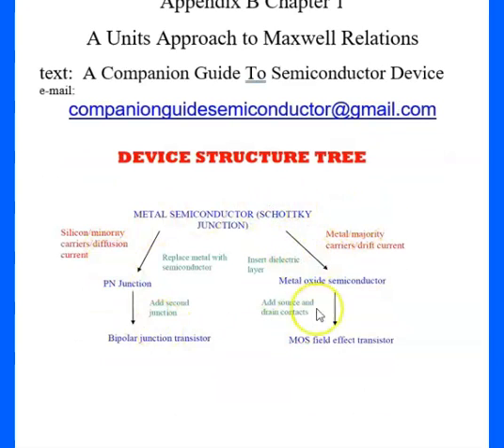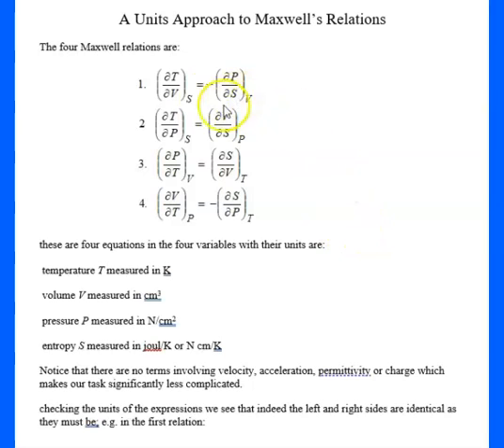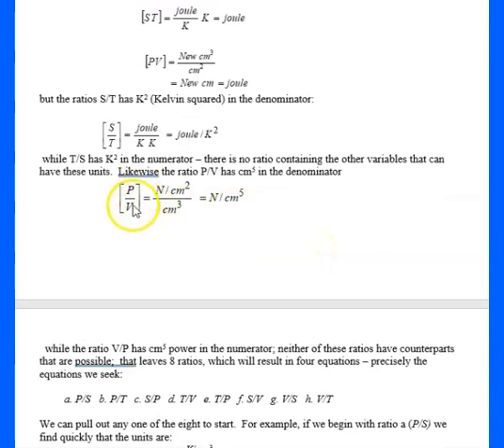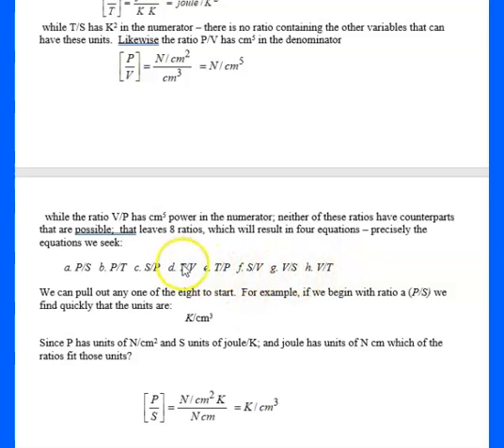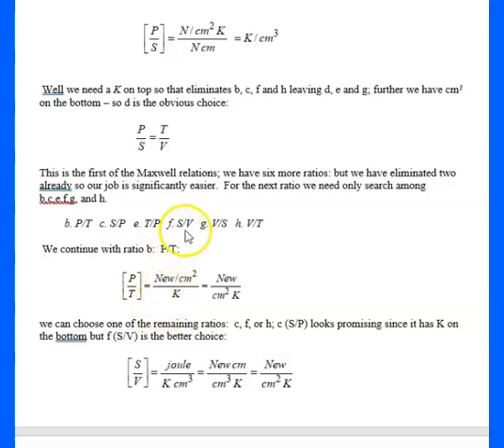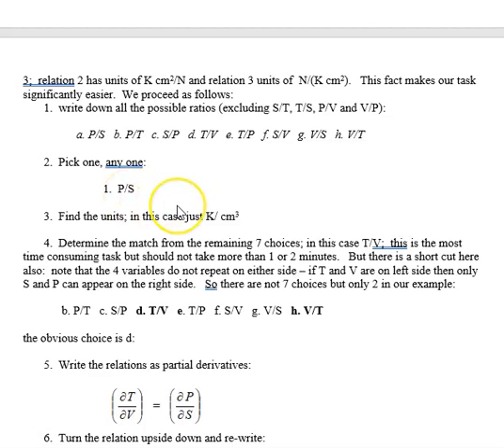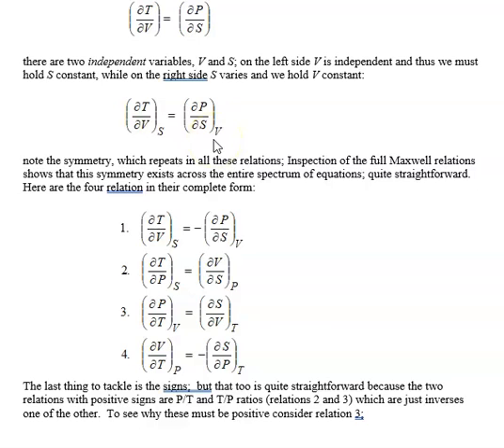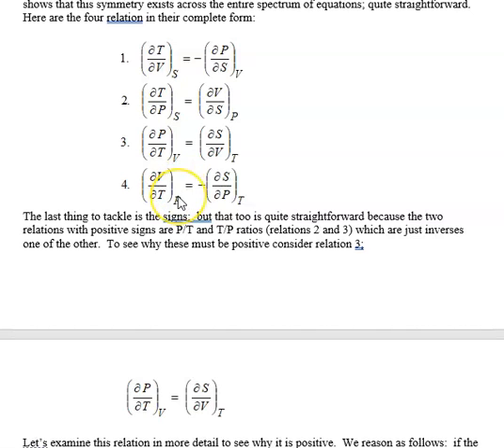writing the Maxwell relations; a units approach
A straightforward technique for writing the Maxwell relations is presented which does not require chemical potentials  or memorization;  using this method the four equations can be written down in hopefully less than one minute